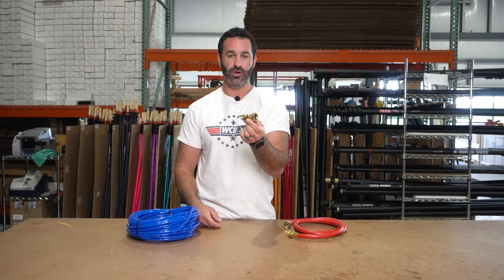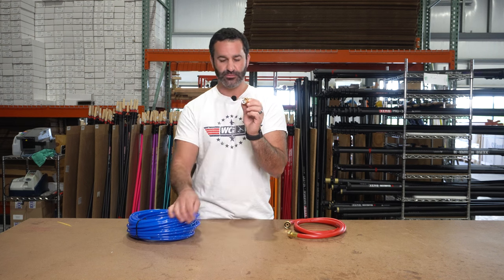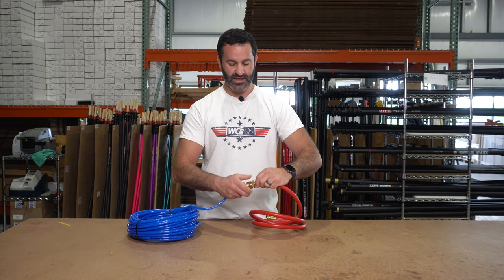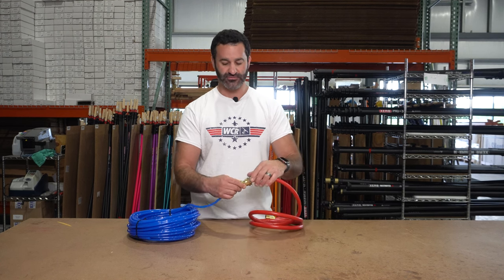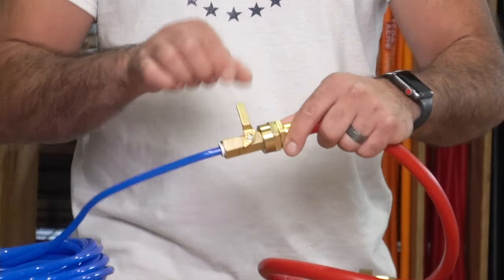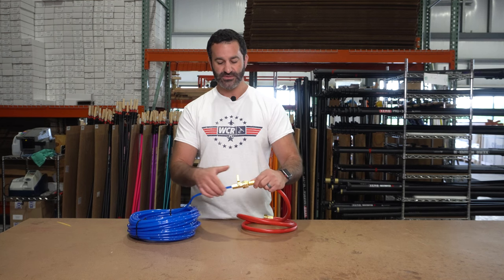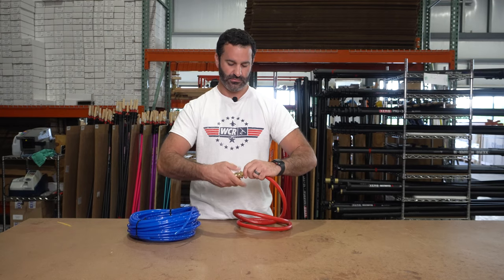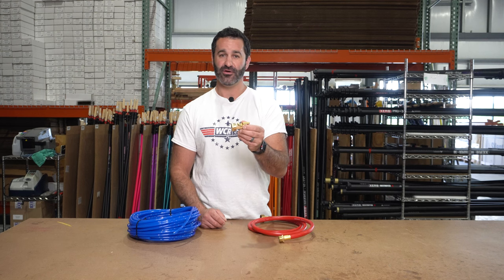The Heavy Duty Quick Connect You Need!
This robust brass on/off valve is a complete game changer! With just a quick pull of the attached lever, you can control your flow of water. All you have to do is push to fit this onto your hose and connect it to your garden hose then you're ready to roll!